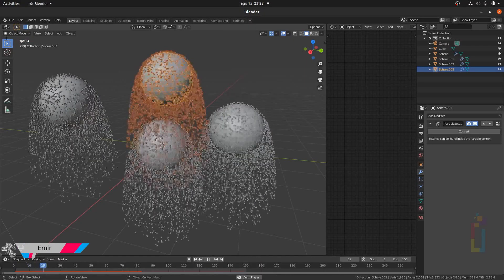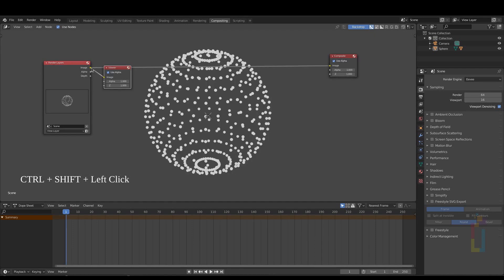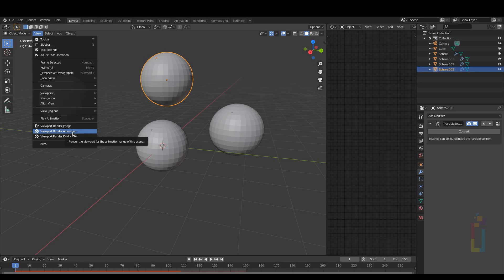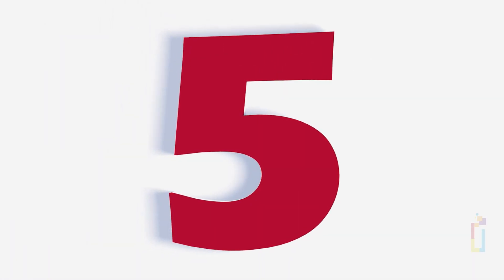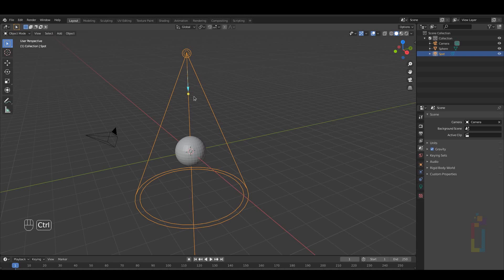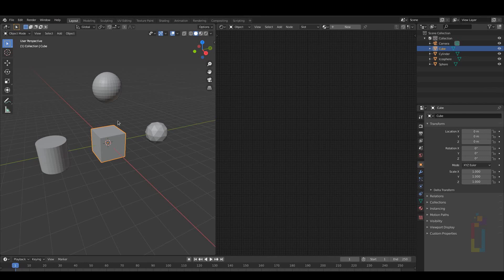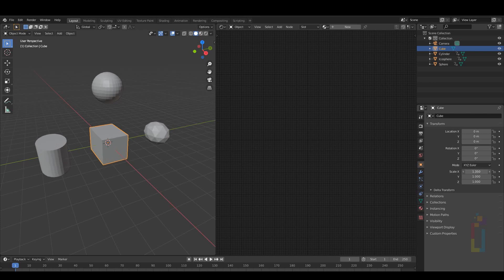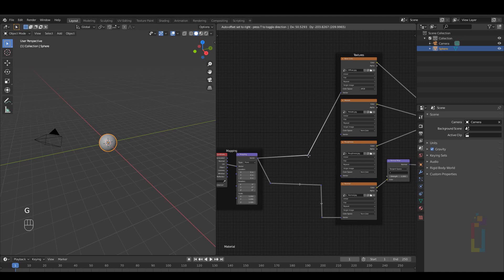9 Basic Tips For Blender (2.83 Edition)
Index:
Timestamps
00:00:00 Start
00:00:10 Instances
00:00:31 Viewer Node
00:00:59 Preview
00:01:48 Moving Back
00:02:24 Using the Camera
00:03:05 Objects as camera
00:03:27 Parents and Child
00:03:57 Drivers
00:04:54 Nodes

Music
from filmmusic.io